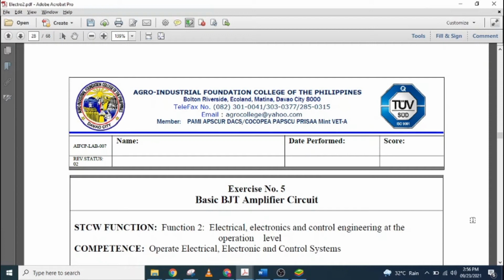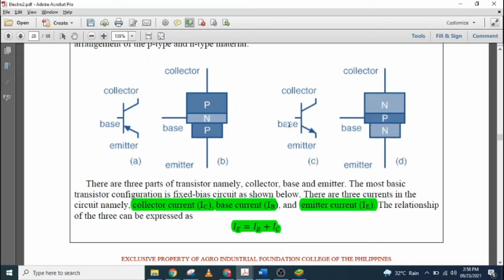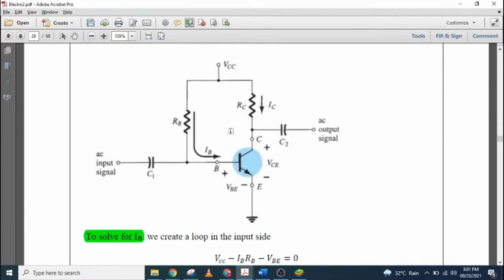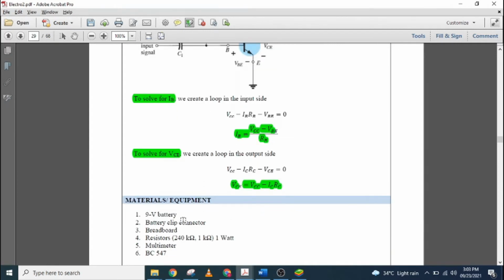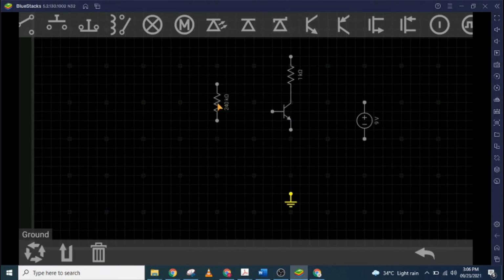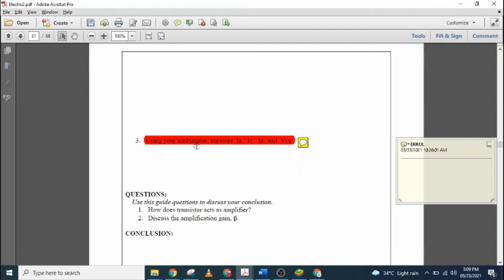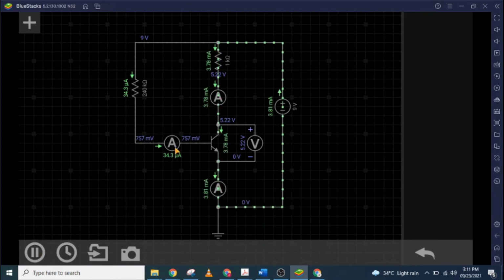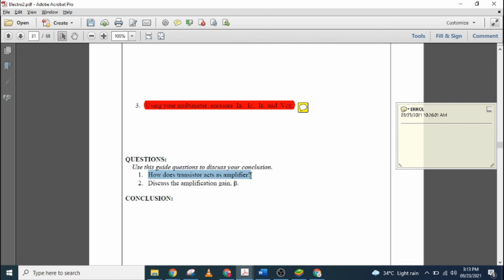BJT Amplifier Circuit Simulation | Electro 2